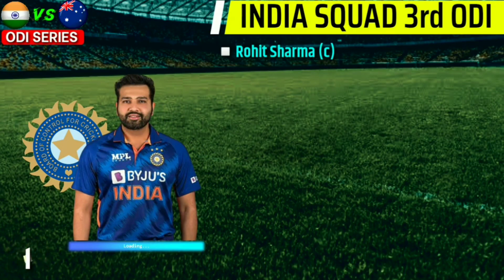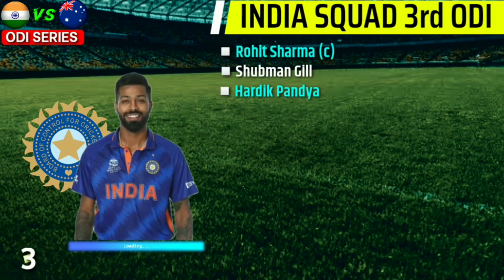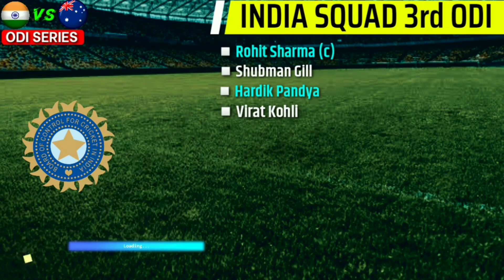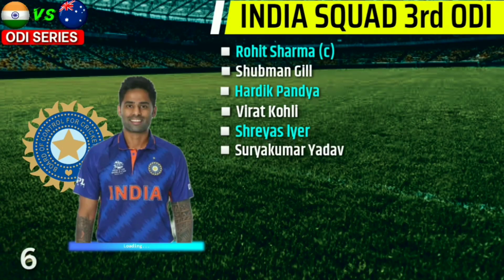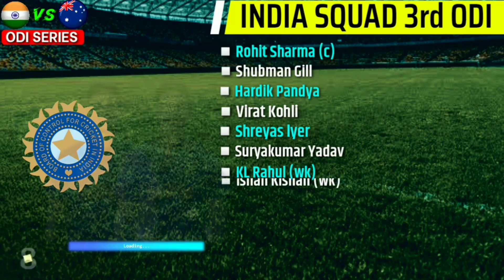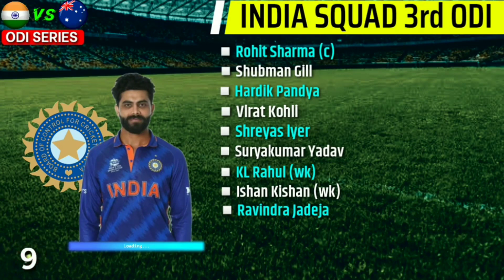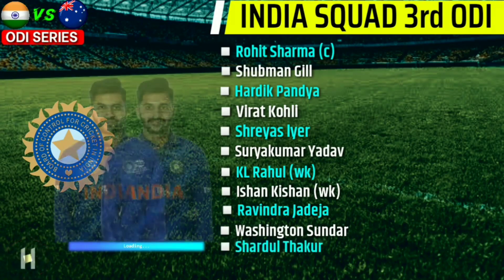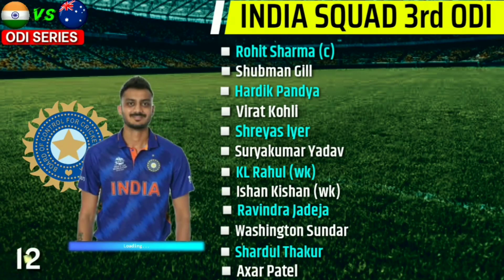India 3rd ODI Squad vs Australia 2023 | Ind vs Aus ODI Squad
India 3rd ODI Squad vs Australia 2023 | Ind vs Aus ODI Squad | India ODI Squad indvsaus2023 3rdodisquad

Hello everyone, in this video i am talking about India vs Australia 2023 and Team India  Final 3rd ODI Squad vs Australia. I have done a preview on India vs Australia 3rd ODI Squad 2023 . I hope you like this video..

Cricket is a very popular game all over the world. But in this video i am going to cover about India vs Australia ODI Series 2023. We are covering all matches of Upcoming ODI World Cup 2023.

India 3rd ODI Squad For Australia 2023 : -

(Vice-captain), Shubman Gill, Virat Kohli,
Shreyas lyer, Suryakumar Yadav, KL Rahul
(wicketkeeper), Ishan Kishan
(wicketkeeper), Ravindra Jadeja, Shardul
Thakur, Axar Patel, Washington Sundar,
Kuldeep Yadav, R Ashwin, J bumrah, Md Siraj,Md Shami

Topic Covered -

India vs Australia 2023,
Ind vs Aus 3rd Odi Squad,
India 3rd ODI Squad vs Australia,
India vs Australia ODI Series,
India vs Australia ODI Series Squad,
India vs Australia 3rd ODI Squad,
India 3rd & Final ODI Squad,
Ind vs Aus ODI squad 2023,
India ODI Squad vs Australia,
India vs Australia ODI squad 2023,
Ind vs Aus squad 2023,
India vs Australia ODI 2023 squad,

I AM NOT THE OWNER OF ANY PICTURE'S SHOWED IN THE VIDEO.

Song - Palmtrees
Artist - The Brothers Records
Album - Palmtrees

🛑 IMPORTANT NOTICE 🛑